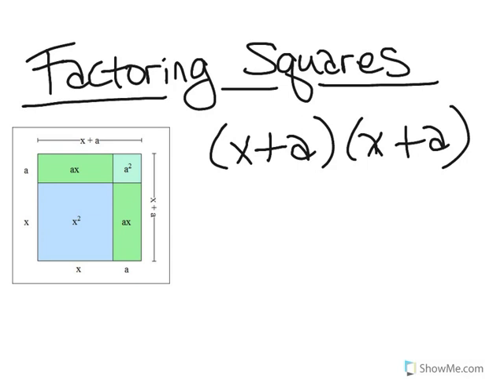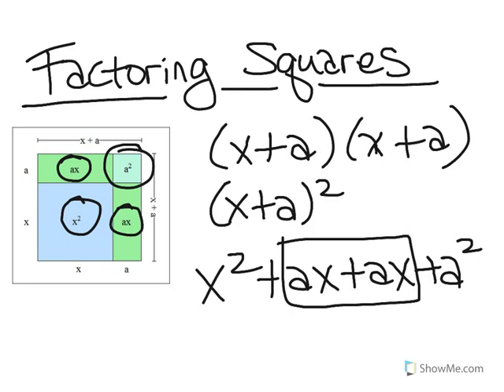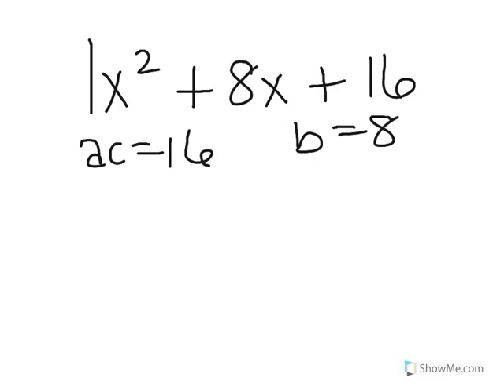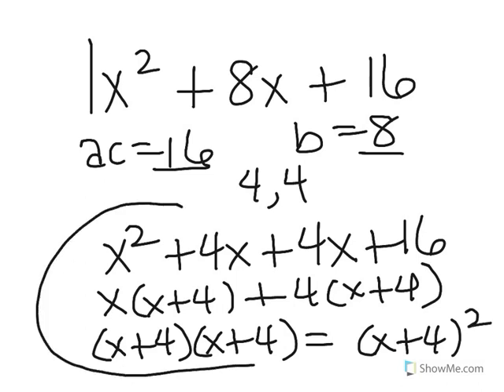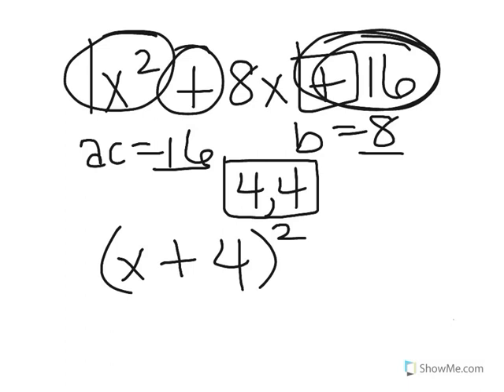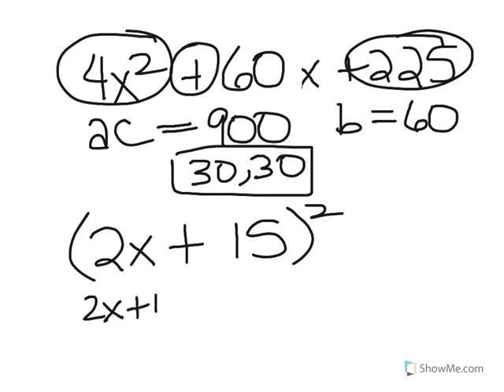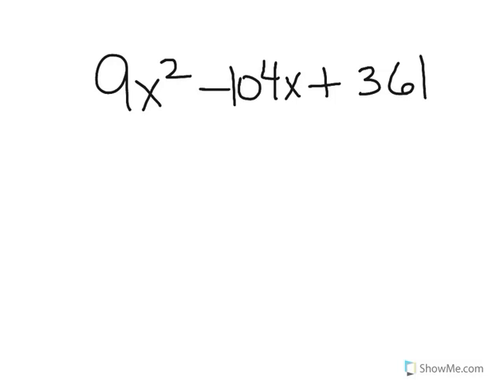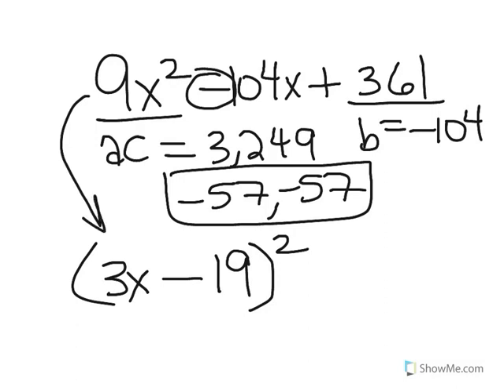How to Algebra: Factoring Square Trinomials